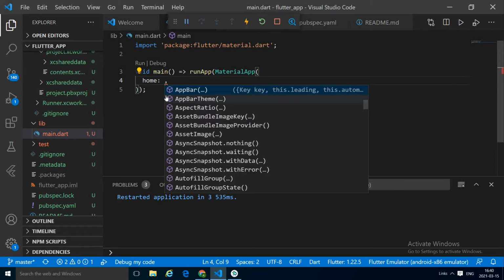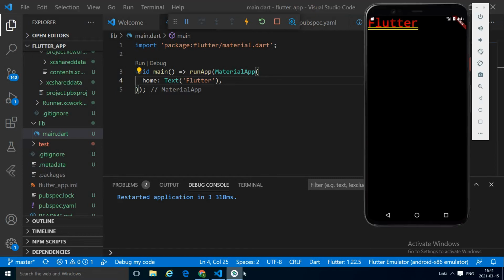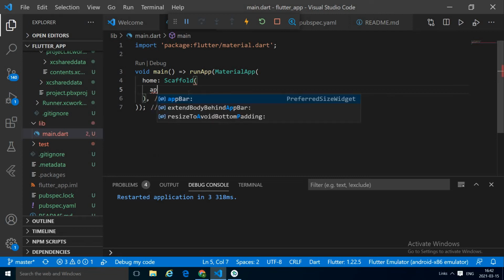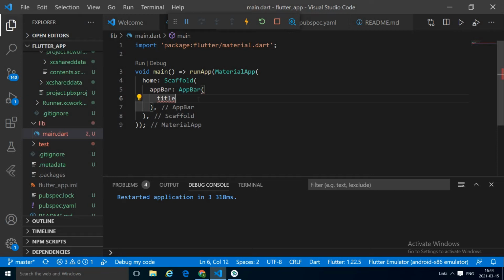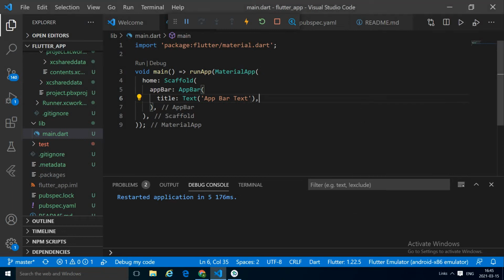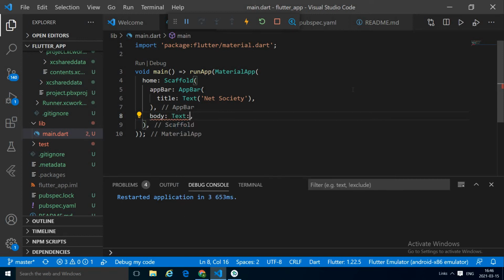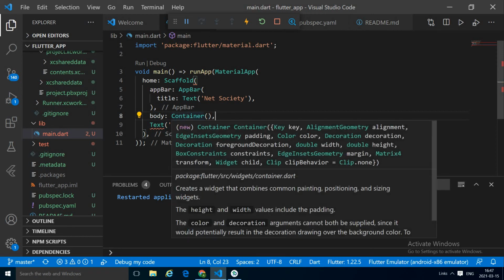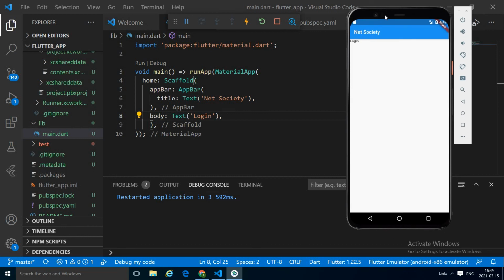Learn Flutter | Widgets Scaffold, App Bar, Text | Basics 4 - NET CODE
Today we're going to create your own app using Flutter in Visual Studio Code, So are you ready...  Let's go
We're going to learn Flutter with Scaffold, App Bar and Text
00:00 Intro
00:17 Creating a Scaffold
02:47 Create an App Bar
03:18 Create a Text inside the App Bra
05:55 Create a body